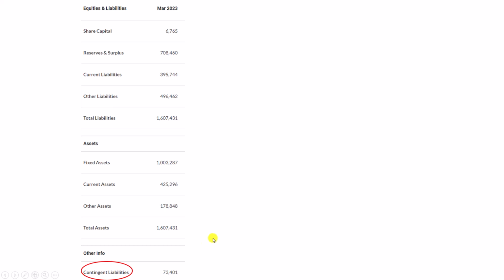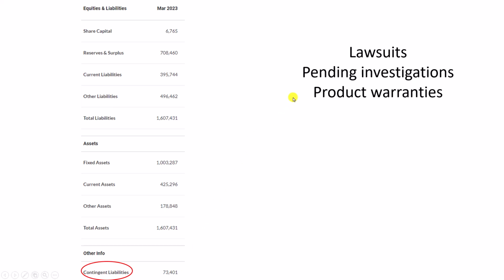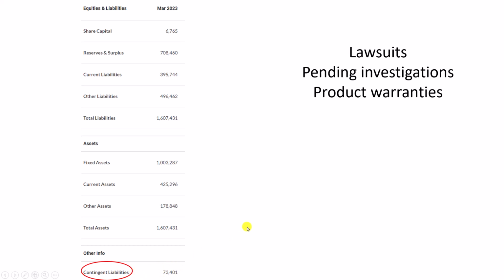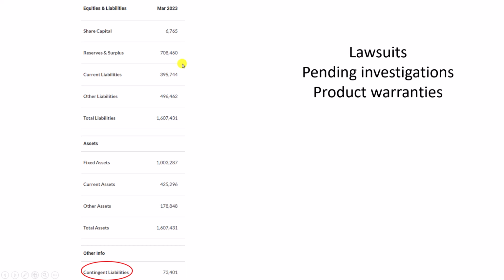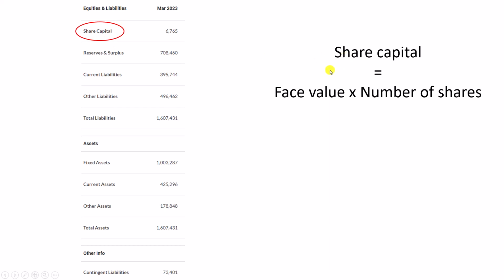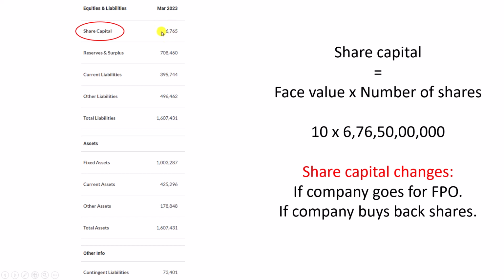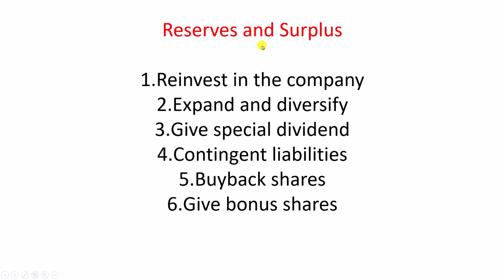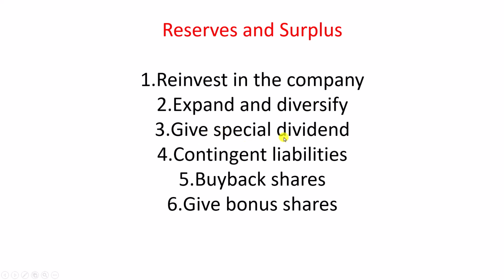Fundamental Analysis For Beginners - 05 - Share capital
Hello everyone,

In this video, we will learn what share capital is.

Share capital refers to the total value of funds raised by a company through the issuance of its shares. It represents the ownership stake that shareholders hold in the company. When a company is formed, it issues shares to investors in exchange for capital. This capital is used to finance the company's operations, projects, or other financial needs.